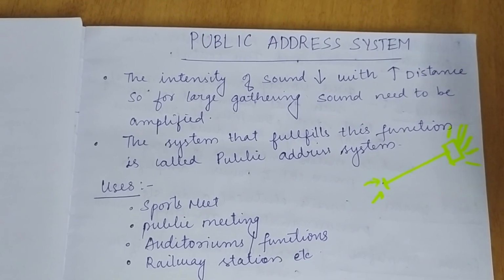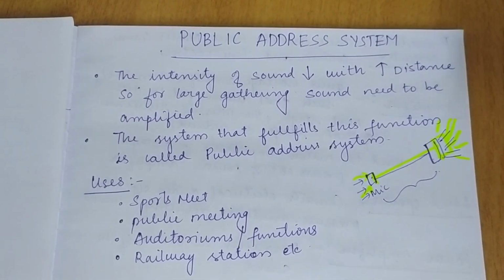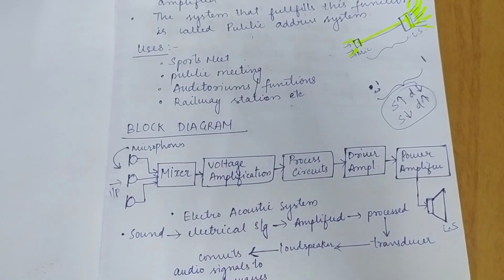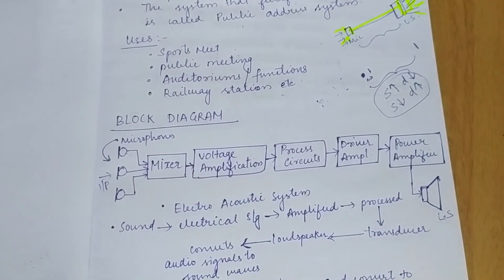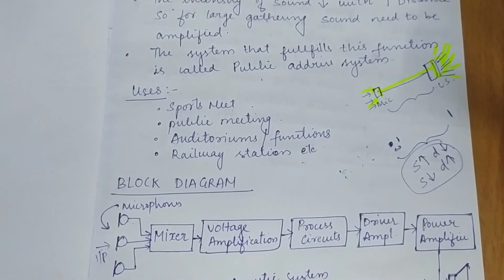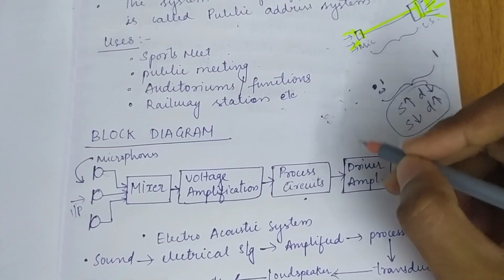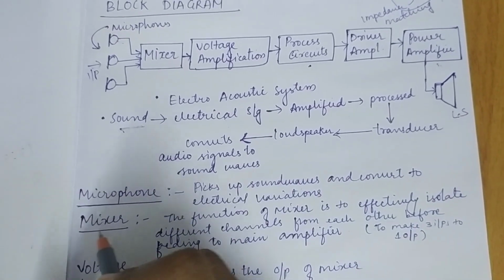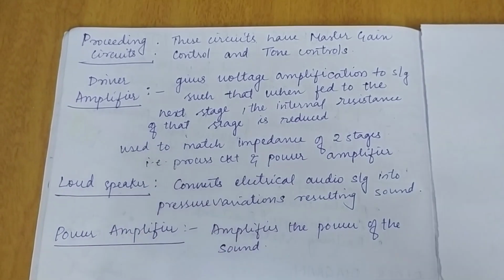PUBLIC ADDRESS SYSTEM | KTU EST-130 S1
Hey guys! In this video I have explained Public address system complementary in a much simpler way.